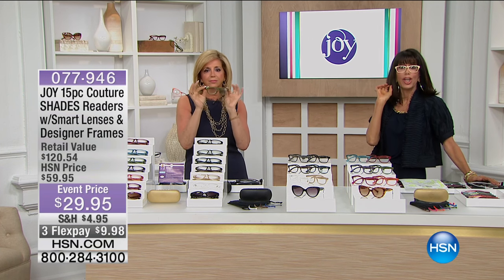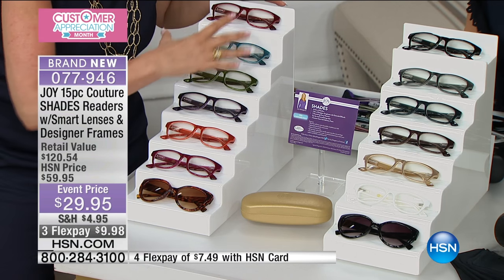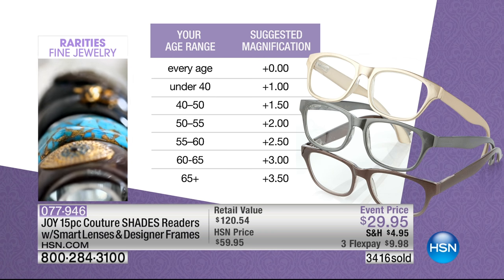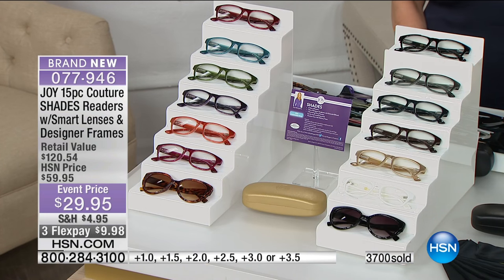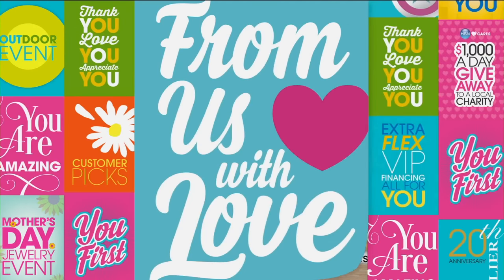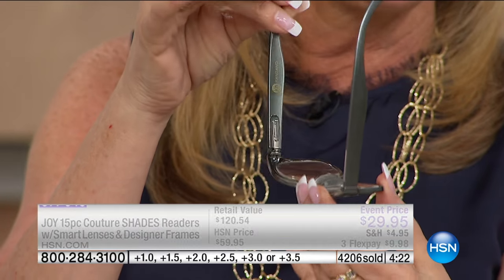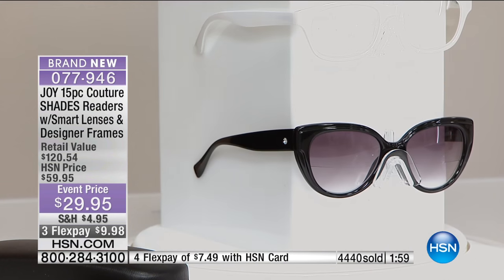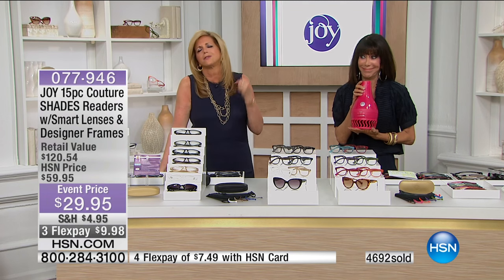JOY 15pc Couture SHADES Readers w/Smart Lenses Classic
JOY 15piece Couture SHADES Readers with Smart Lenses and Designer Frames
The menu arrives, you reach for your readers and... where'd they go? If that scene sounds familiar, you'll love these 6...